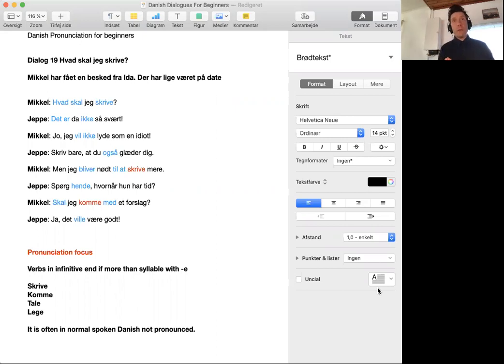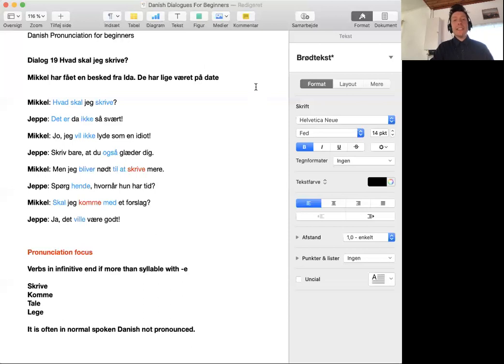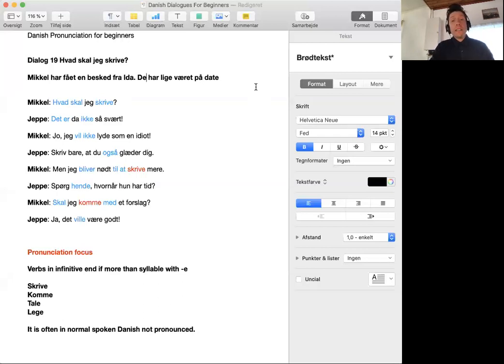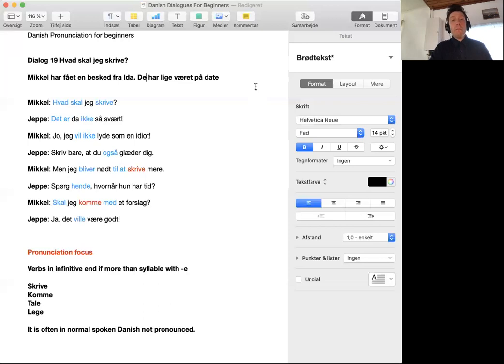Danish Pronunciation for Beginners (19): Hvad skal jeg skrive?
Dialog 19 Hvad skal jeg skrive?

Mikkel har fået en besked fra Ida. De har lige været på date

Mikkel: Hvad skal jeg skrive?

Jeppe: Det er da ikke så svært!

Mikkel: Jo, jeg vil ikke lyde som en idiot!

Jeppe: Skriv bare, at du også glæder dig.

Mikkel: Men jeg bliver nødt til at skrive mere.

Jeppe: Spørg hende, hvornår hun har tid?

Mikkel: Skal jeg komme med et forslag?

Jeppe: Ja, det ville være godt!

Pronunciation focus

Verbs in infinitive end if more than syllable with -e

Skrive
Komme
Tale
Lege

It is often in normal spoken Danish not pronounced.